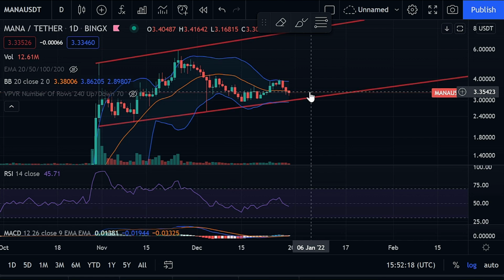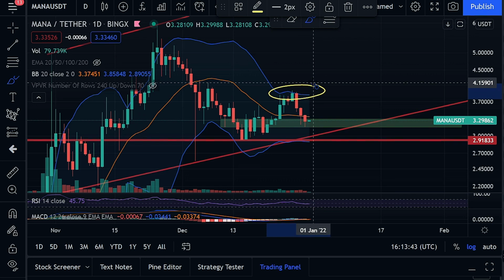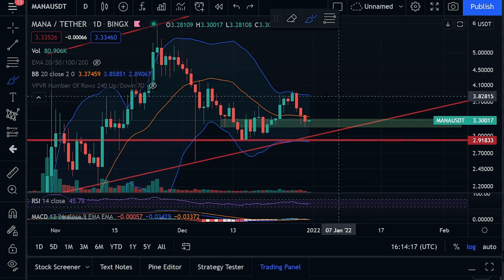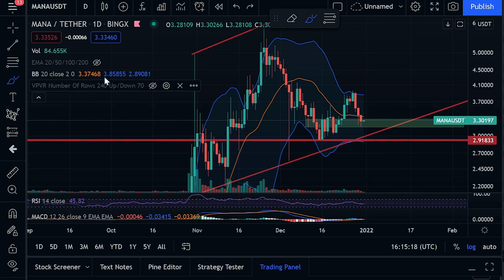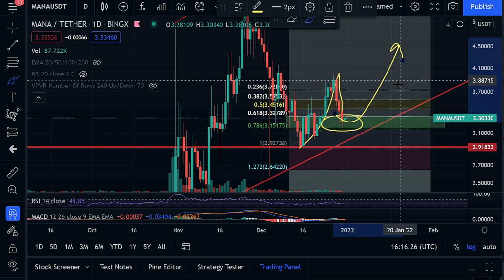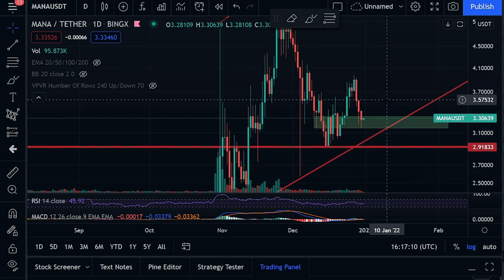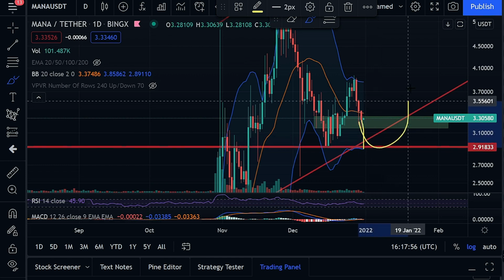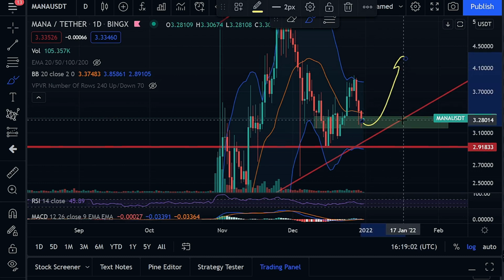(Time Sensitive) IS DECENTRALAND MANA'S PRICE IN DANGER? Watch For This To Happen Or It May Get Ugly